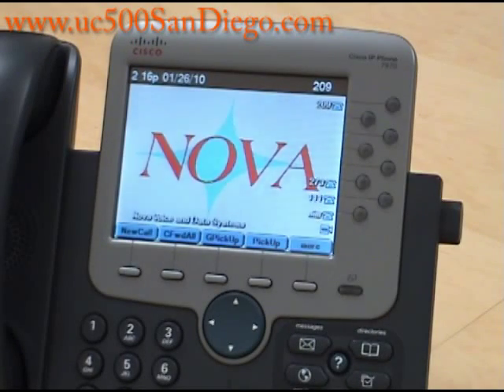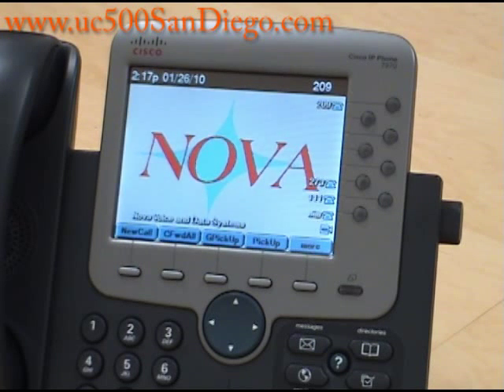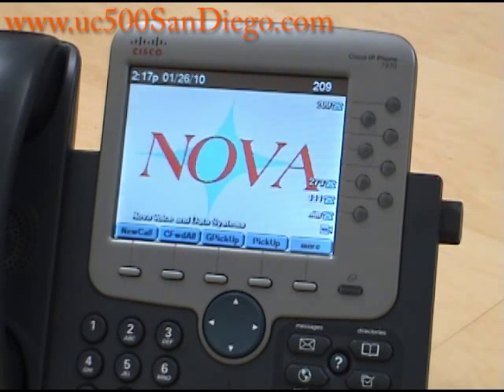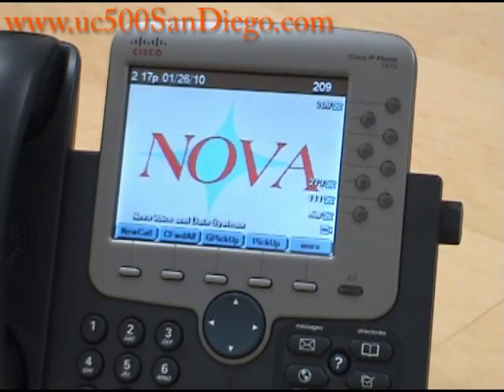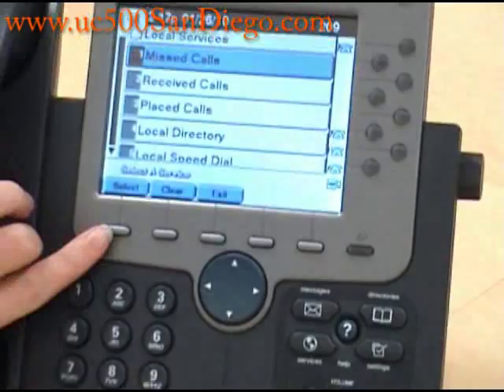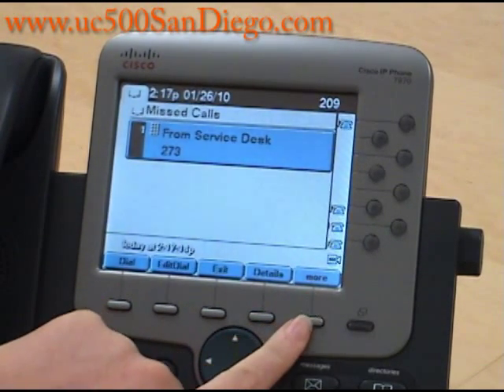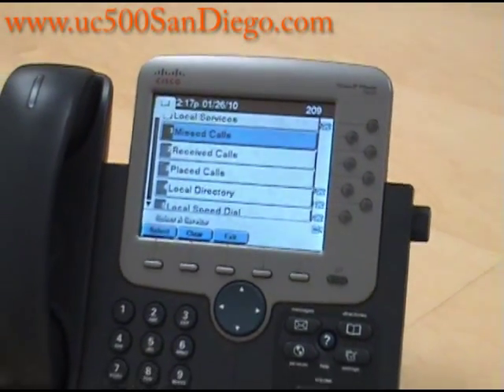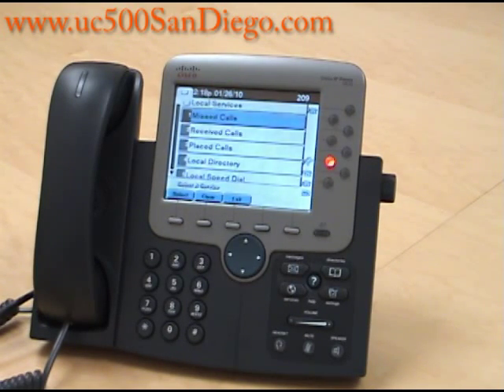Cisco IP Phone 7970 Viewing Missed Calls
In this video we describe how to view your missed calls on a Cisco UC500 phone system using the Cisco IP Phone 7970.  We sell and install telephone systems throughout the United States.